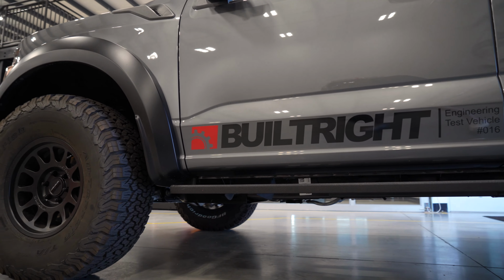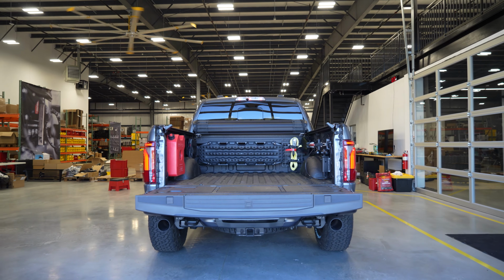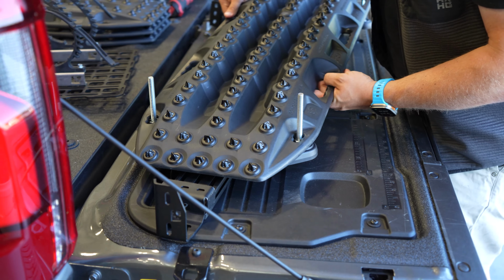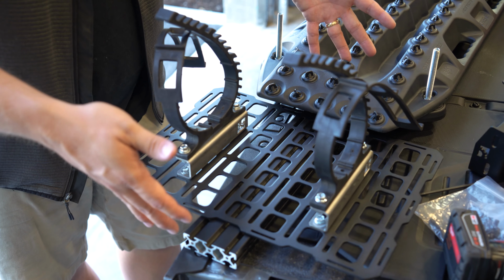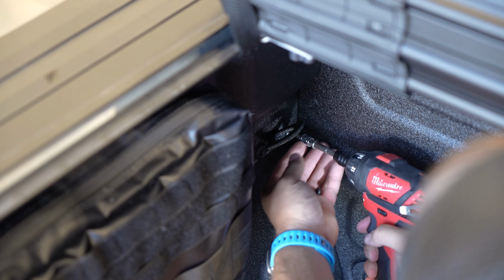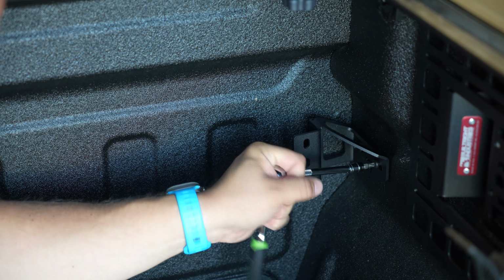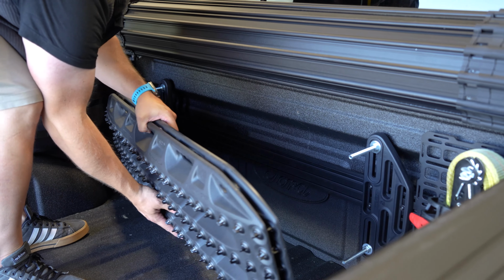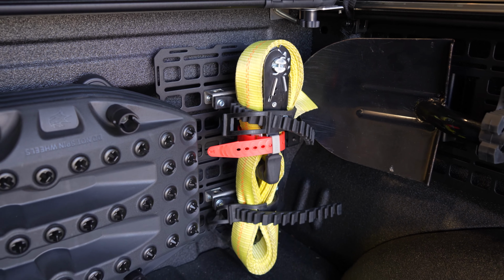Off-Road Recovery Traction Boards + MOLLE Panel on the BAR // 2024 Raptor Build Ep.6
This past week we got the 2024 Raptor Build's Bulkhead Accessory Rail (BAR) installed and outfitted with some essentials! Follow along as Matt gets our BAR system dialed in and ready for daily/offroad use. What else do you guys want to see us install on this truck?

Please let us know what you'd like to see in future episodes in the comments below. New Building BuiltRight episodes go live every Monday around 5pm EST! Tune in weekly to see product development, warehouse shenanigans and MUCH more.

BuiltRight's Best Sellers:
Dash Mounts and Device Holders